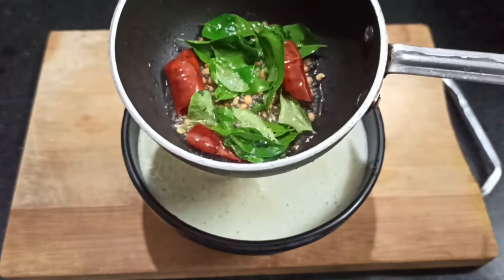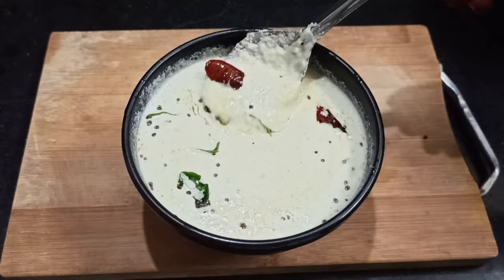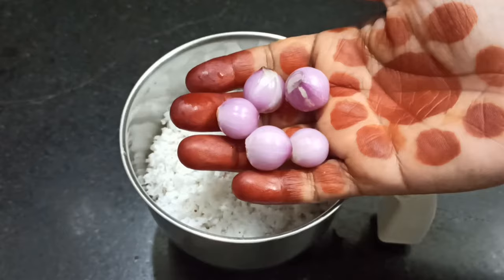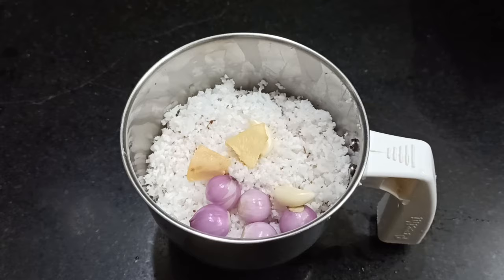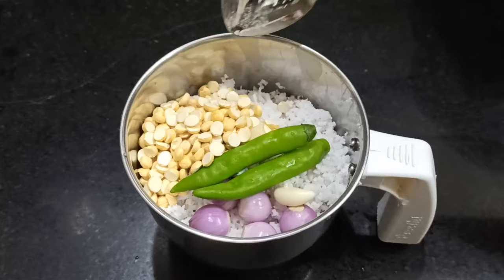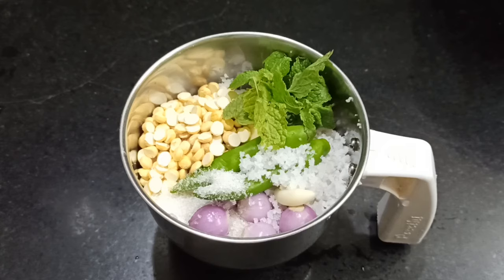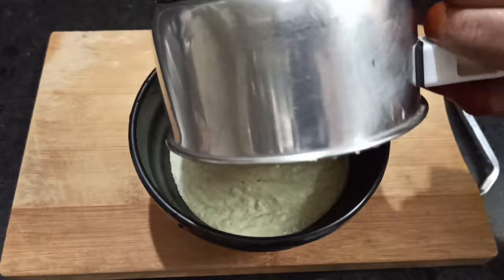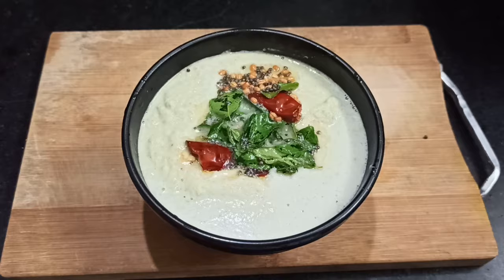சரவணபவன் ஸ்டைல் தேங்காய் சட்னி | Hotol Style Thengai Chutney | Cococnut Chutney in Tamil.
7 வகையான கார சட்னி 7 விதமான சுவையில் செய்து பாருங்க ! 7 type Kara Chutney in Tamil | Tomato chutney.

Coconut Chutney in Tamil | Thengai Chutney Recipe | How to make Coconut Chutney for dosa / idli
Coconut Chutney in Tamil | Thengai Chutney Recipe | How to make Hotel Coconut Chutney for Dosa, Idli

கையேந்தி பவன் கார சட்னி தேங்காய் சட்னி - KARA CHUTNEY - COCONUT CHUTNEY IN TAMIL
கையேந்தி பவன் காரச்சட்னி,கையேந்தி பவன் தேங்காய்ச் சட்னி,kara chutney,coconut chutney,kara chutney in tamil,coconut chutney in tamil
Hotel Style தேங்காய் சட்னி

கையேந்திபவன் தேங்காய் சட்னி | kaiyendhibhavan cocount chutney in tamil